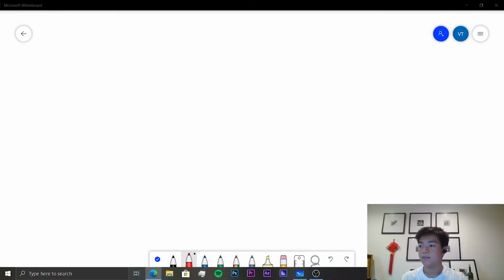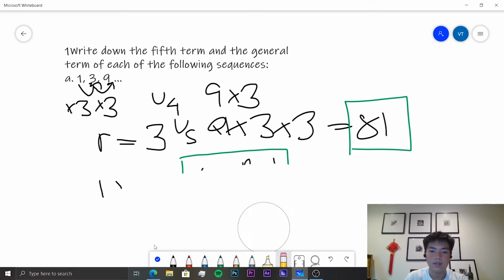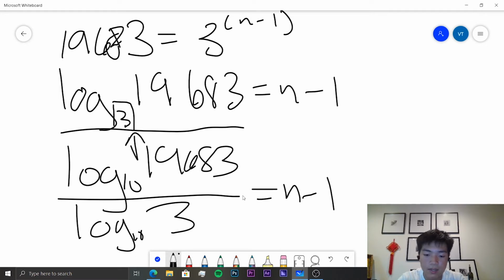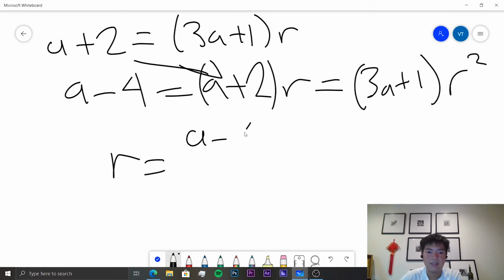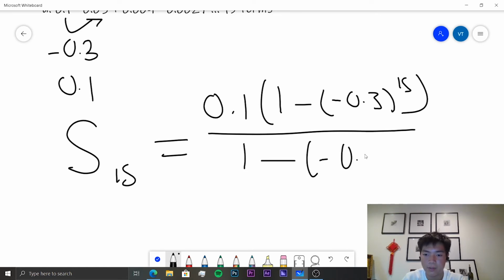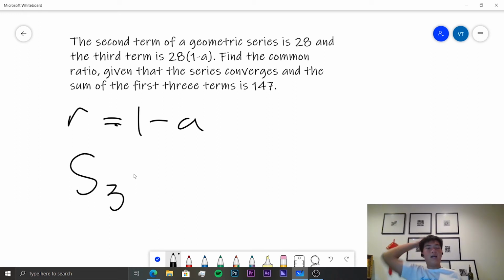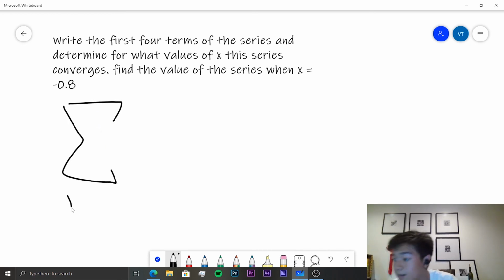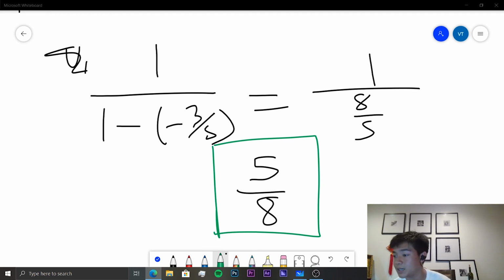Chapter 1.2.2 | Geometric Sequences and Series | CodingBytes IB Math Analysis Speedrun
In this video, Vince speedruns another section of chapter 1.2 of the IB Math Analysis and Approaches HL textbook. This section contains problems involving geometric sequences and series.